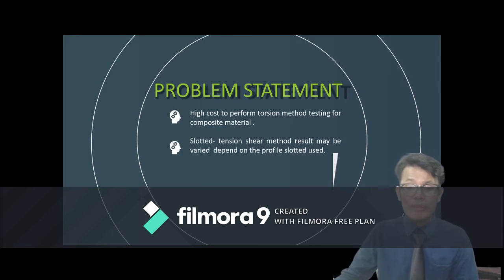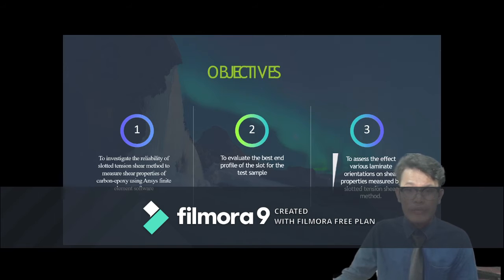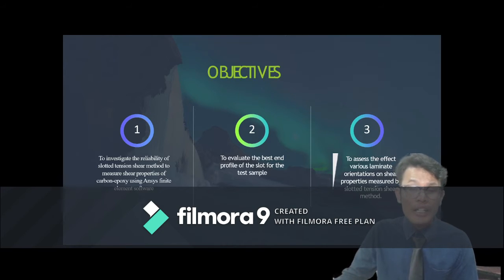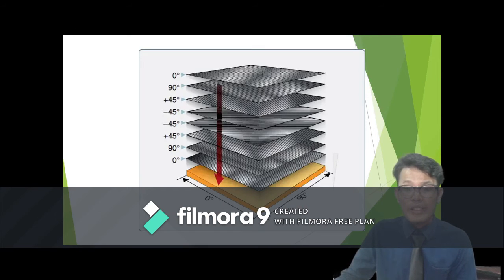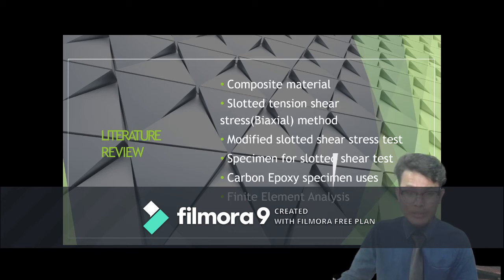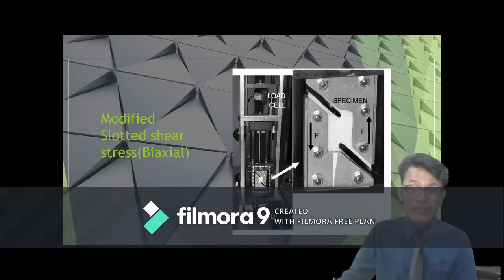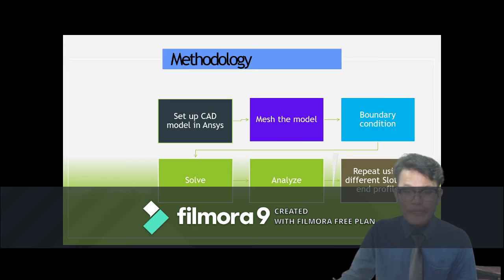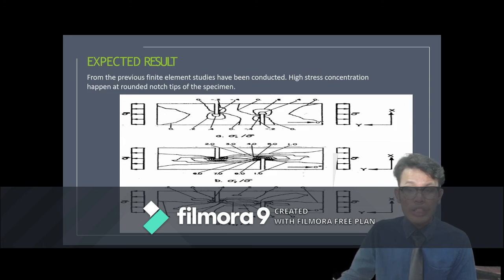RE-EVALUATION ON THE SLOTTED TENSION SHEAR TEST METHOD OF COMPOSITE LAMINATES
Sorry for the water trademark from free filmora.
Click this link for video without filmora trademark